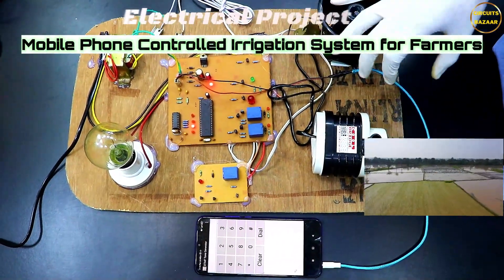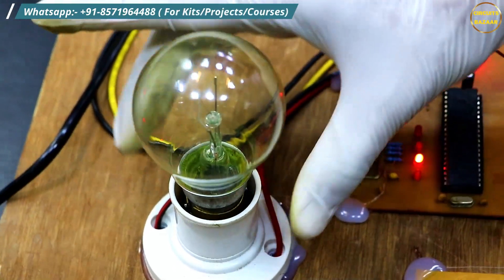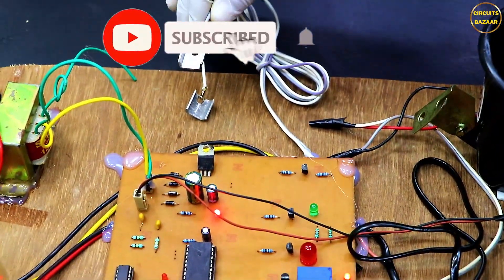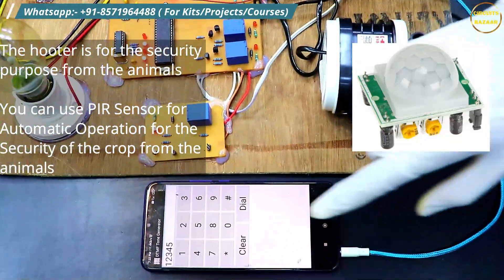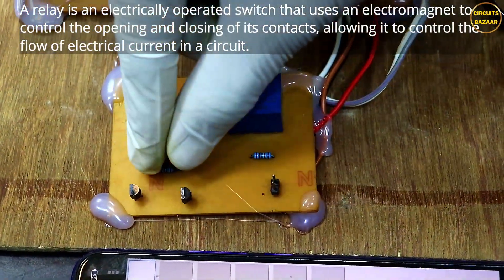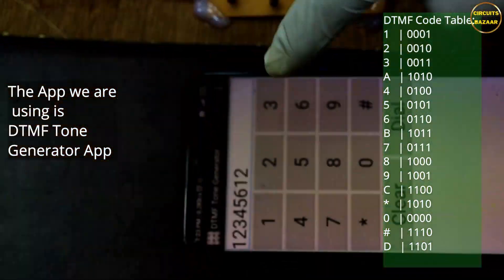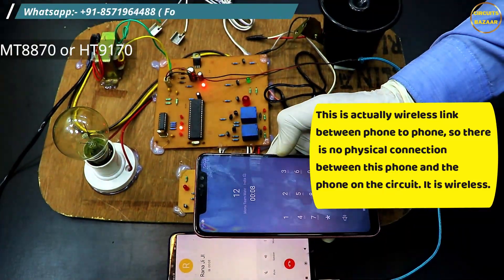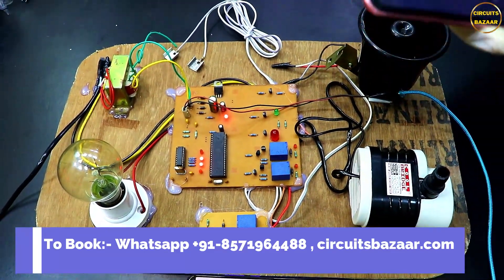Mobile Phone Controlled Watering /Irrigation Project for Effortless Agriculture | Electrical Project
This innovative mobile phone-controlled irrigation system will take your Watering crop or agriculture farming experience to the next level. This smart system eliminates the guesswork and hassle of manual watering, ensuring your plants receive the precise amount of moisture they need to thrive. Learn how to build and implement this efficient system, maximising your crop yield while minimising water consumption. This is a great idea to implement for electrical engineering students in their B.tech or M. tech.